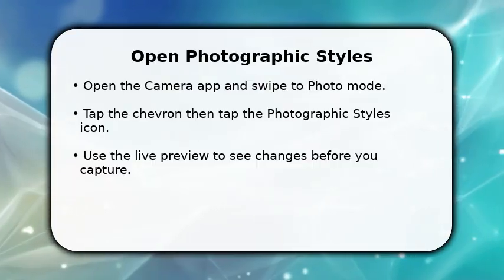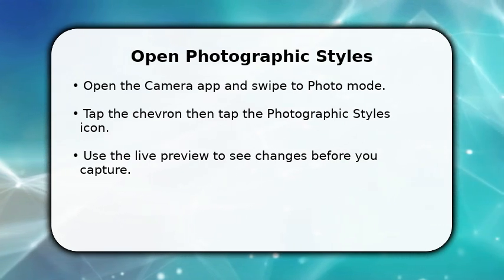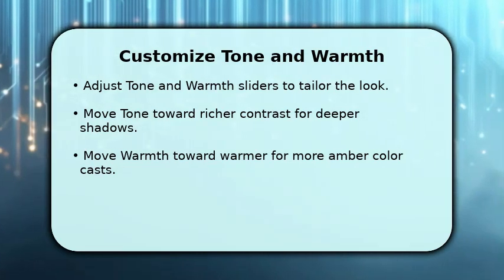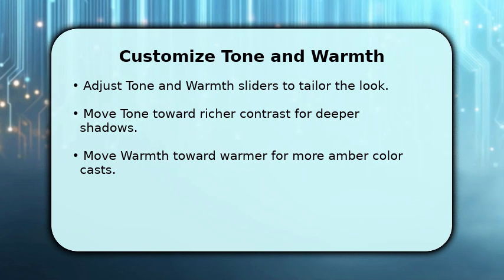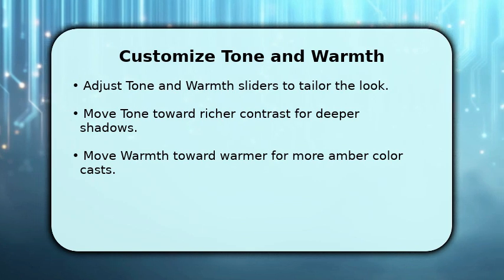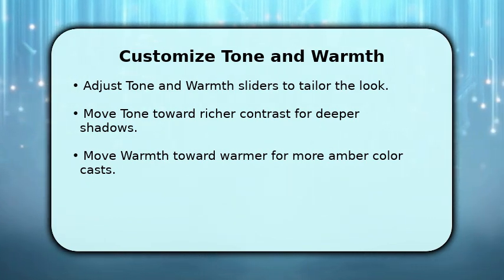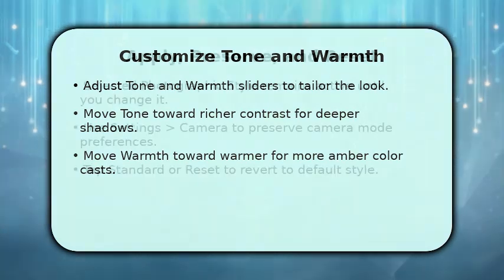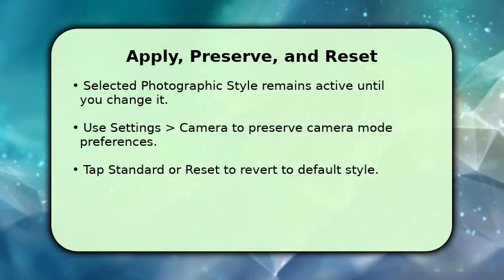How to Change Photographic Style Iphone 14 (updated)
How to Change Photographic Style Iphone 14 (updated) | 🔒 Surfshark VPN Deal — Stay private and secure. $1.99/mo + 3 Months Free ▸

Discover the art of transforming your iPhone 14' extrinsic photography style with expert tips and tricks. This updated guide covers various techniques, including editing apps usage, camera settings adjustments, light manipulation strategies, and post-processing secrets to elevate your visual storytelling.

iPhone 14, change photo style, extrinsic photography, editing tips iPhone, camera techniques